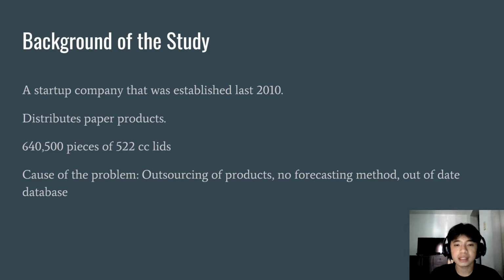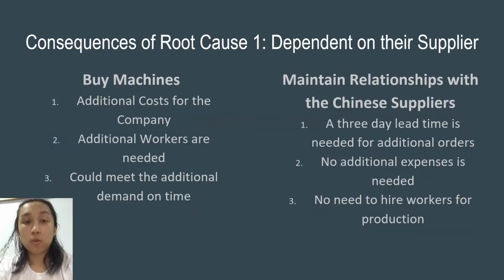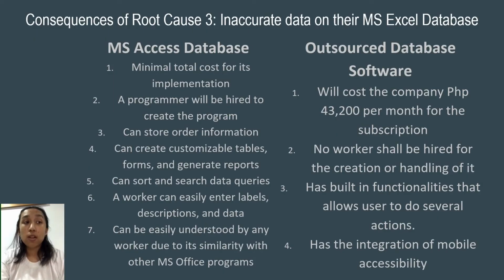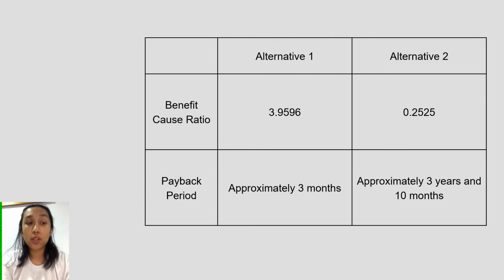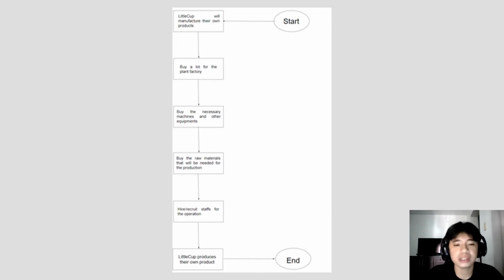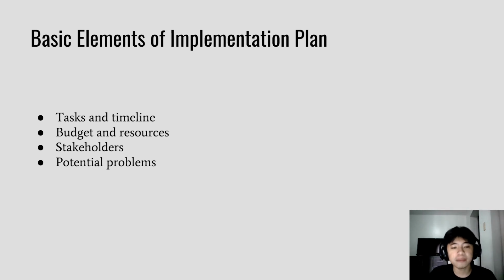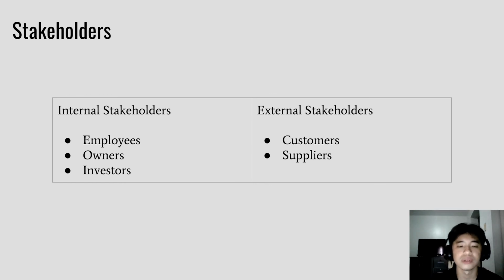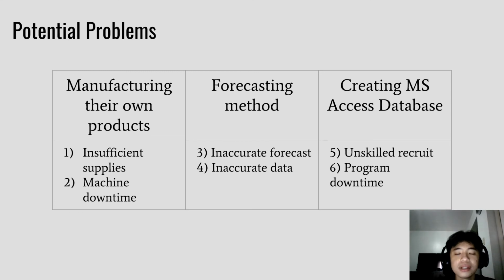Group 7 (Malang & De Leon) - Case Study 3